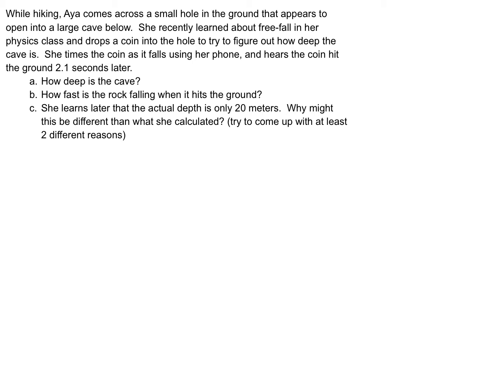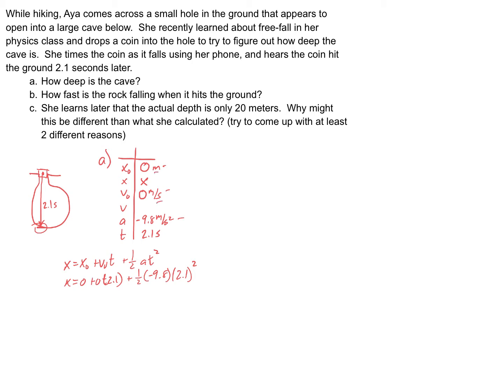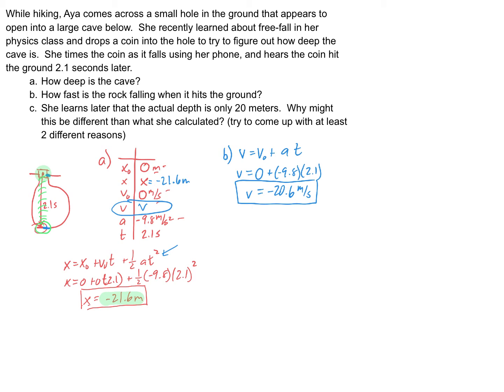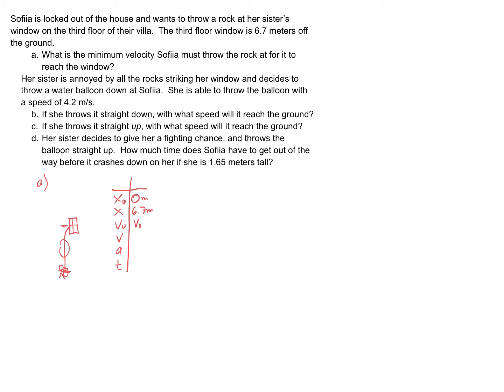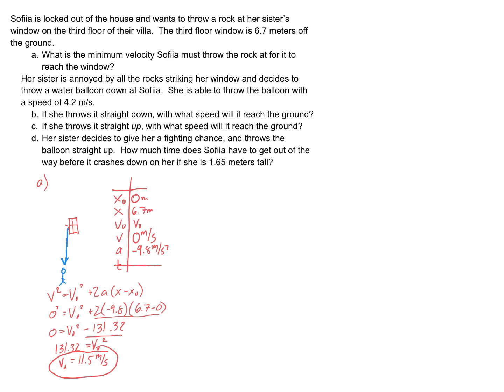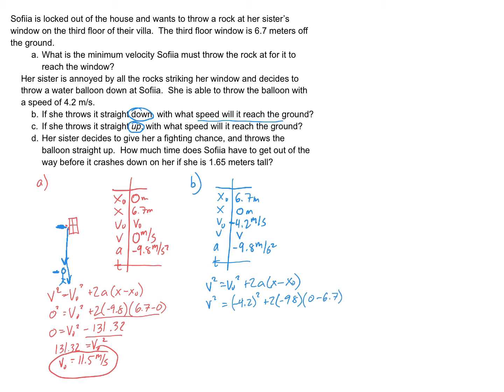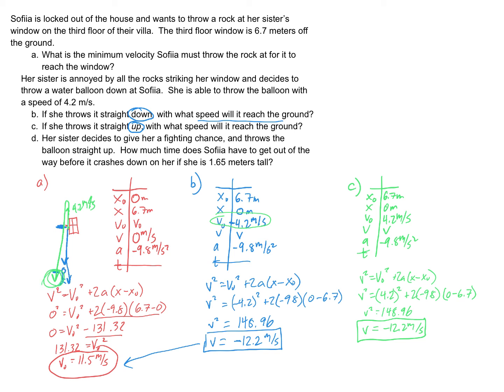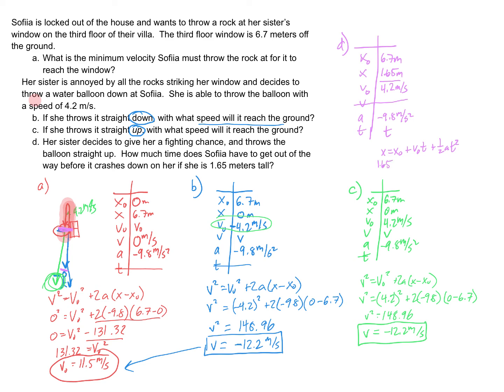Intro to Kinematics: Vertical Motion (Free-fall)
This video assumes that you already know the 3 main kinematics equations taught in the AP program (or some form of them).  We use them to solve several different types of problems including solving for speed, time, distance, and acceleration.